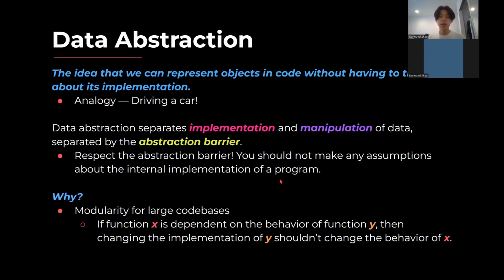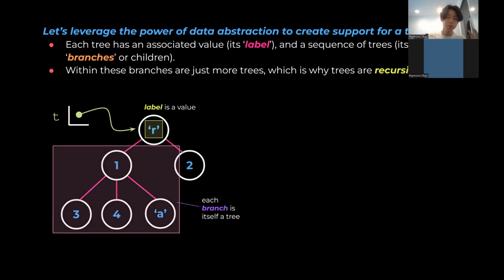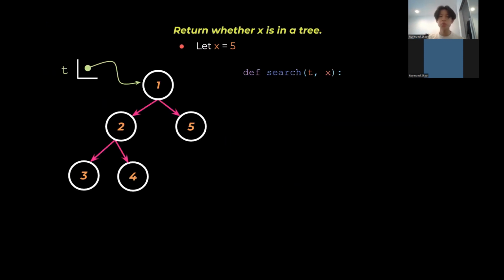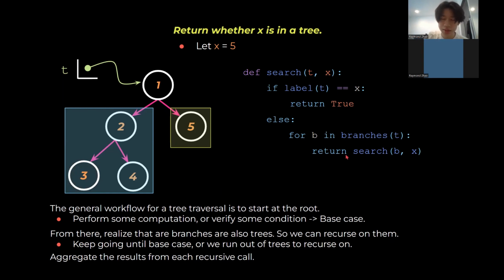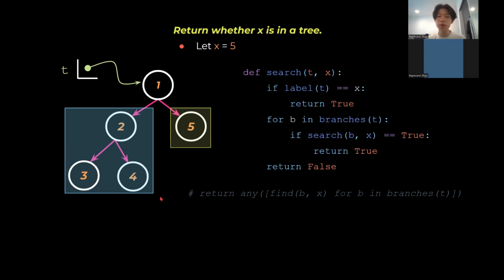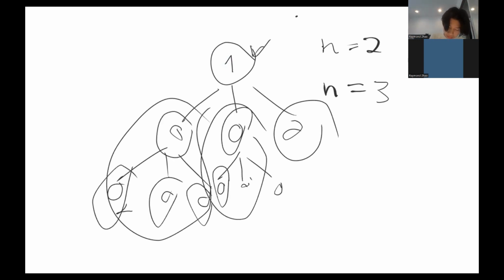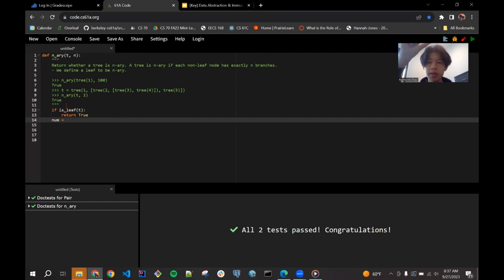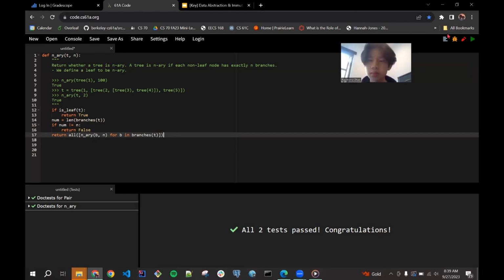Tree ADT [Fa23]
Timestamps
0:00 ADTs
1:39 Tree
3:56 Tree traversal
8:13 n-ary Tree